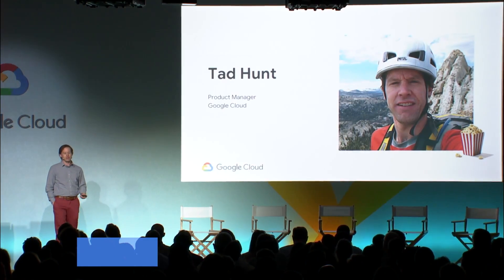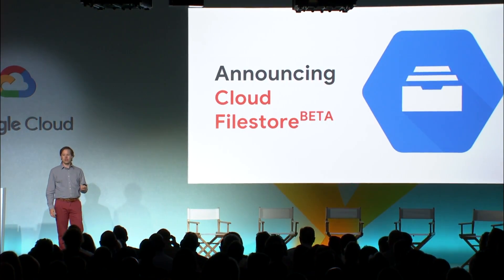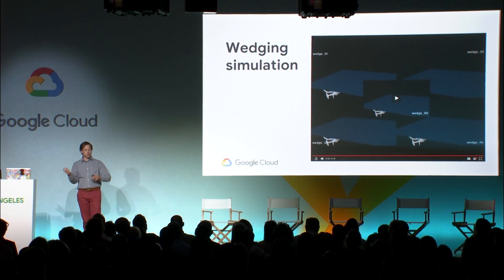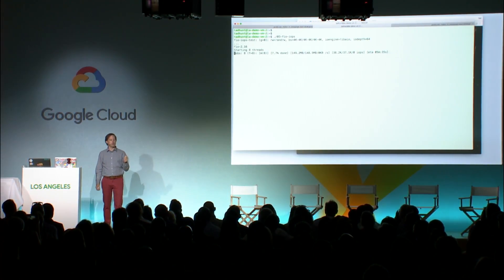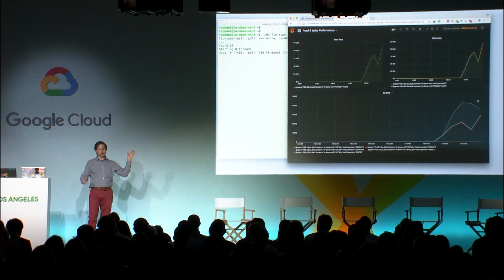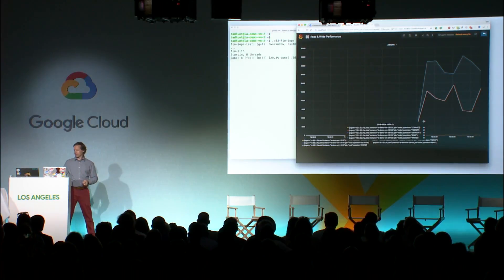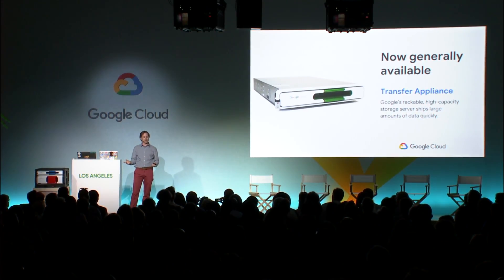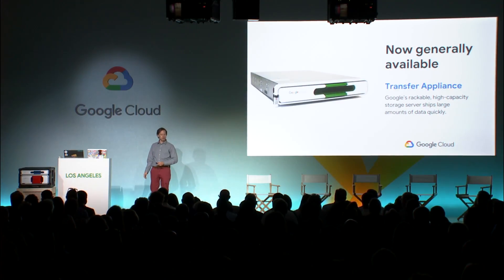Google Cloud Los Angeles Region Celebration — Tad Hunt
Tad Hunt, Product Manager, speaks at the celebration of the Google Cloud region in Los Angeles about Filestore and Transfer Appliance.